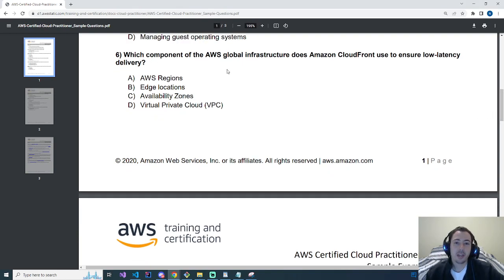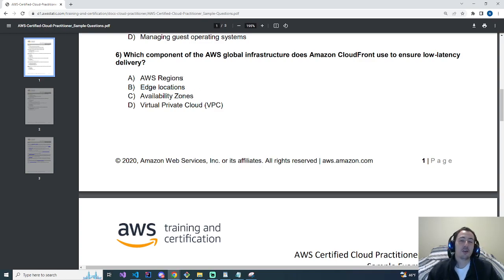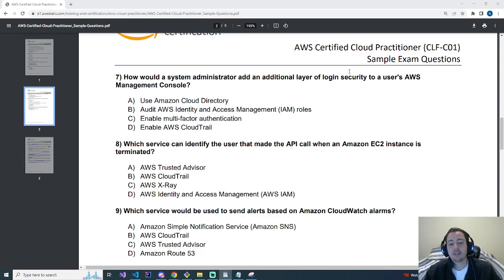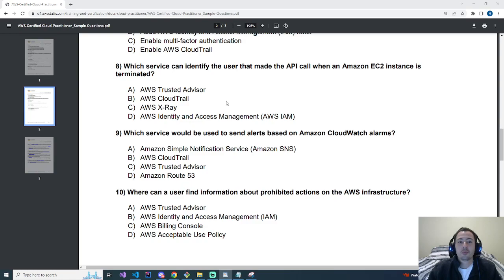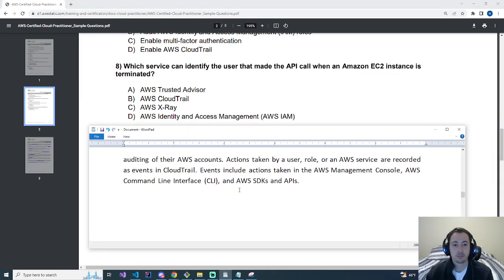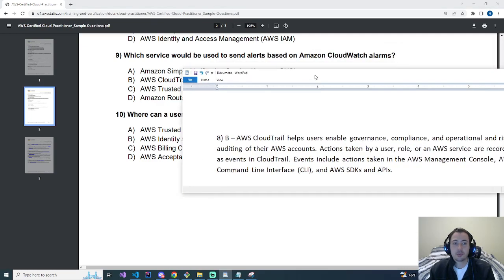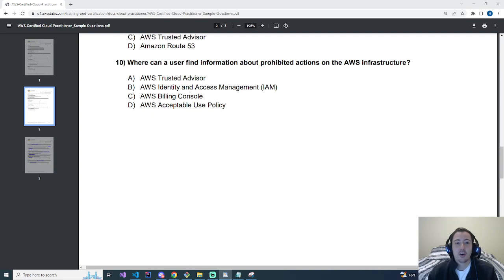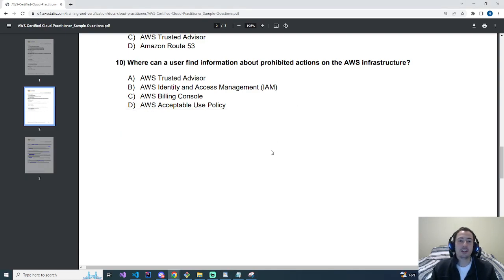Sample Questions - AWS Cloud Practitioner Part 3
Reviewing sample questions 6-10.